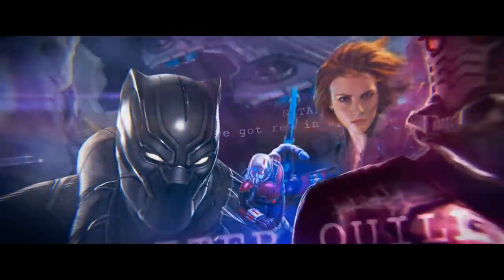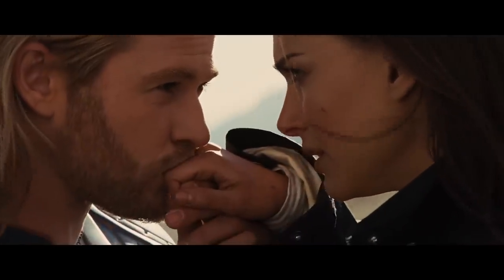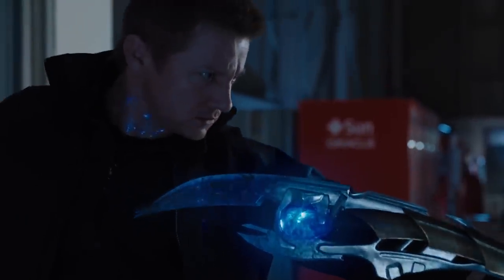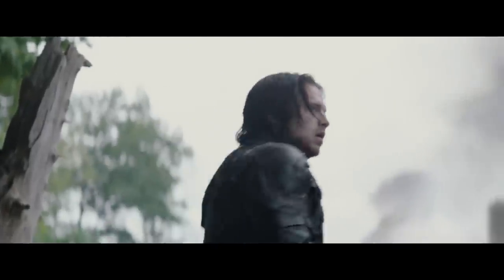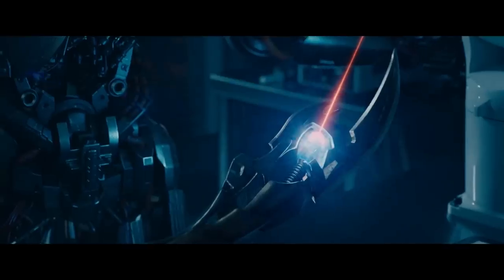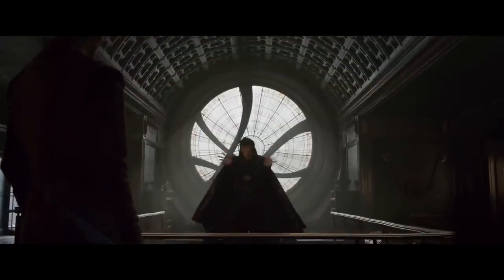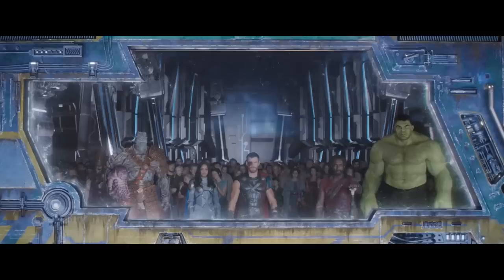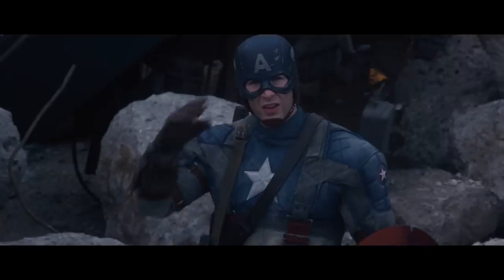The COMPLETE Before Infinity War Recap | CRAM IT! (Avengers edition)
Disney+ is the only place to stream your favorites from Marvel and more.

Avengers: Infinity War and Avengers: Endgame is here! Before you go see the latest installment of the Marvel Cinematic Universe catch up with Dan Murrell on everything you need to know from the entire MCU from a plot/lore perspective - It's CRAM IT Avengers edition!

Featuring Dan Murrell

Produced by Max Dionne
Supervising Producer:  Warren Tessler
Production Coordinator:  Tina Choi

Edited by Randy Whitlock
Post-Production Supervisor:  Gracie Hartmann
Post-Production Coordinator:  Carolyn Croce
Assistant Editor:  Emin Bassavand